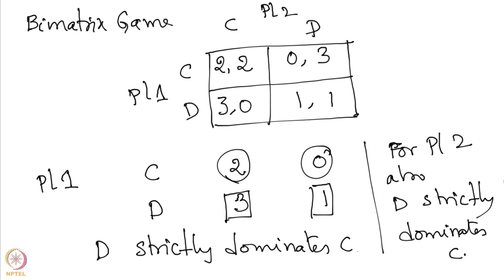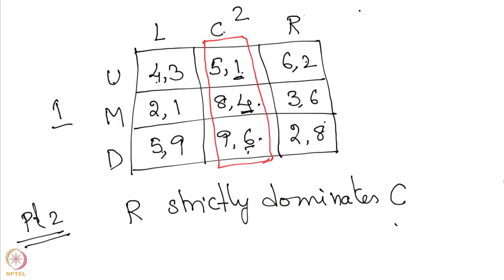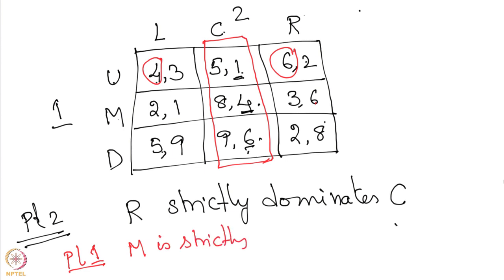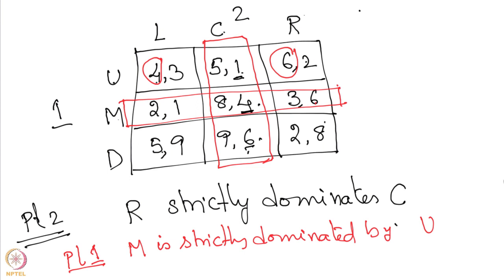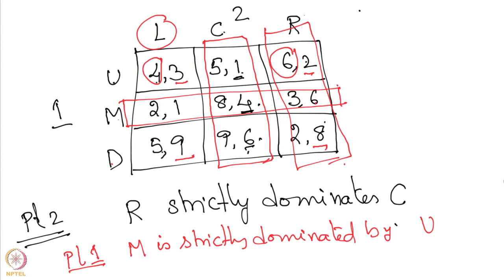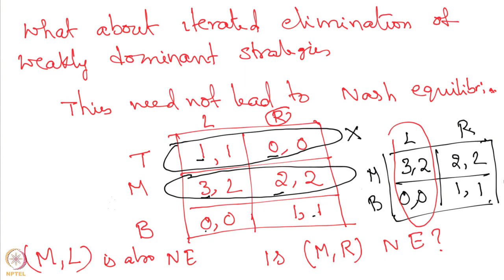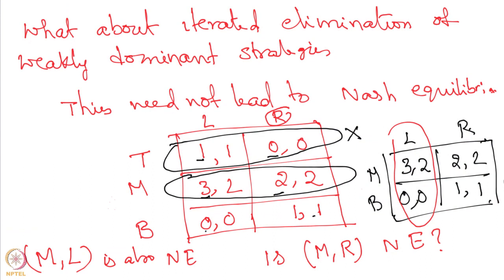Lecture 21 : Iterated elimination of strictly dominated strategies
Iterated elimination of strictly dominated strategies